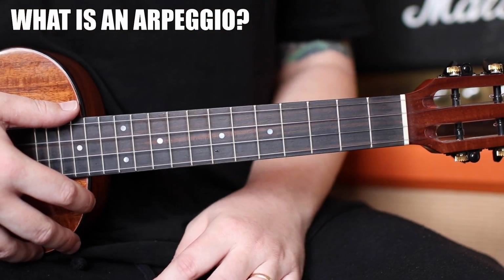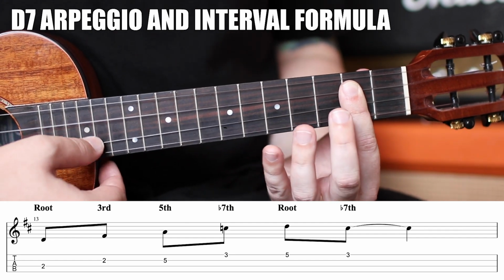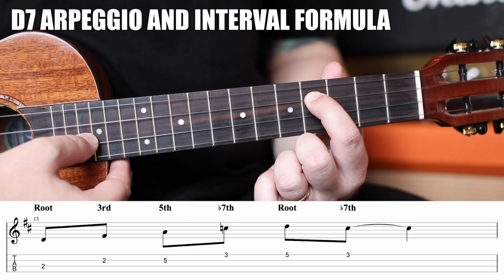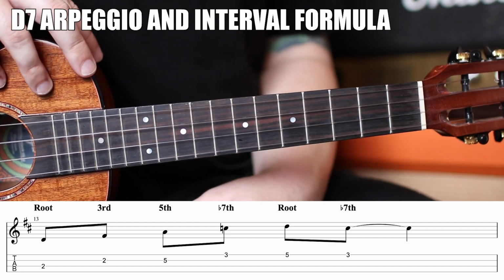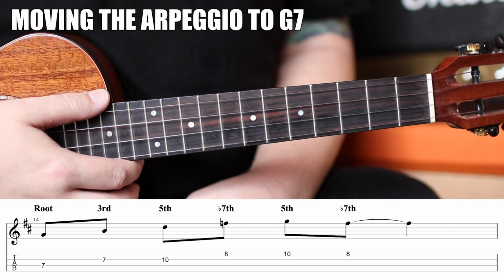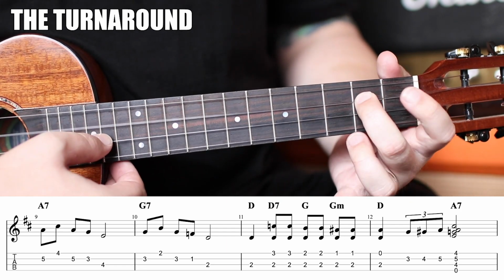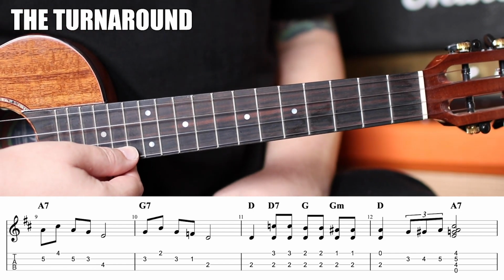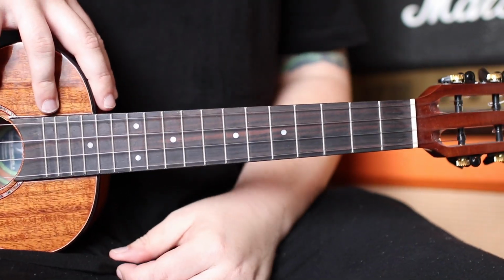TenThumbsBluesChallenge - Day 8 - Arpeggios and Quick Change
Today we are going to be doing two things, introducing a quick change and talking about arpeggios.
A quick change is fairly basic, it is changing the 2nd measure of the blues into the IV7 chord. In D the IV7 is a G7, and normally the first four measures in D are D7 D7 D7 D7, but with a quick change they become D7 G7 D7 D7, this just gives the 12 bar a little more movement and makes it a little more dynamic and fun to play.

The new 12 bar would look like this
|D7 |G7 |D7 |D7
|G7 |G7 |D7 |D7
|A7 |G7 |D7 |A7

Arpeggios are a little bigger, well, the concept is much bigger. Arpeggios happen when you play a chord, but play the notes individually as opposed to all at the same time. This makes fingerpicking a type of arpeggio, but not the only one, in fact the concept can be much bigger. This 12 bar will tackle two of those shapes, the C7 and G7 shapes (these shapes can be used to make any chord, we will explain that, too) as well as what exactly is an arpeggio and how to put them into play.

Useful links

Below is all the information on how to enter and win. I just wanted to say quickly that this is designed for anybody to participate and functions as a mast blues class in the key of D with tabs, which will be free, for everyone one. The real prize, the grand prize, is leveling up your playing to something you never knew you could possibly do. These sequential blues lessons will connect all the dots, take away the mystery, and leave playing the blues in the key of D like a professional.

1. Step one, watch the videos.
2. All the tabs associated with the blues challenge are free.
3. Record yourself playing that lesson. It doesn't matter how well it is performed, it is just an effort, all you have to do is try your hardest. Having said that it will go at a very beginner friendly pace and we are going to start from the very beginning.
4. Upload the video to preferably to Instagram, tag @tenthumbspro and tag flight Ukulele as well with the hashtag TenThumbsBluesChallenge. The other option is our

If that won't get you in just search for them in the facebook search box "10 Thumbs Challenges"

5. You have until June the 7th at midnight CST, Chicago Time, to complete all the lessons. Late entries the day of the drawing won't be accepted.
6. June the 8th, privately I will give every person that completes all 15 lessons will be a number, a number generator will choose the prizes.

Grand Prize - The Flight DUC 445.
Flight’s DUC445 Acacia is a concert ukulele made from acacia.  Acacia is in the same family as Hawaiian koa.  If you’re looking for the real “island sound” at an affordable price, this is the uke for you!  This ukulele has a fantastic gloss finish, making it look as great as it sounds.

2nd Place - 3 Winners
A private 1-1 less with me, last for one hour. (60 dollar value)

3rd Place... should I try T-Shirts again?x